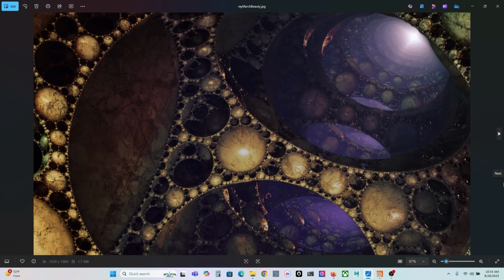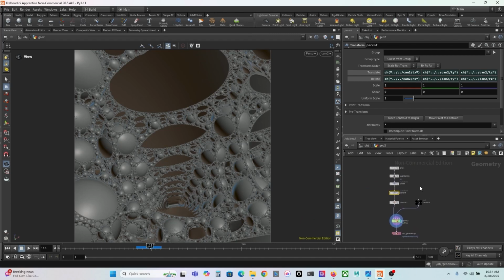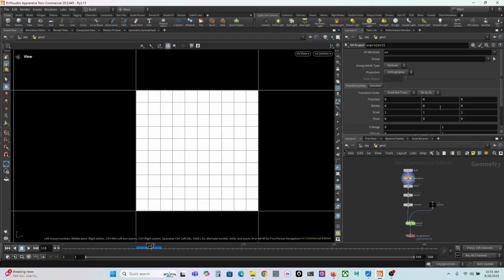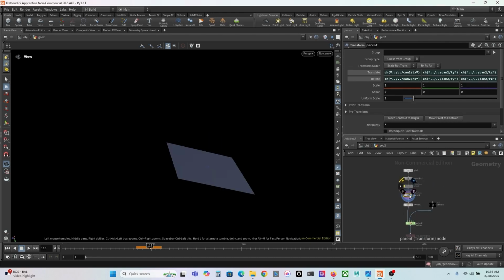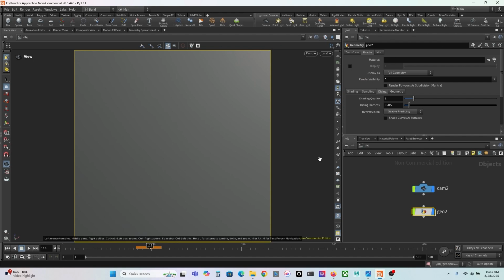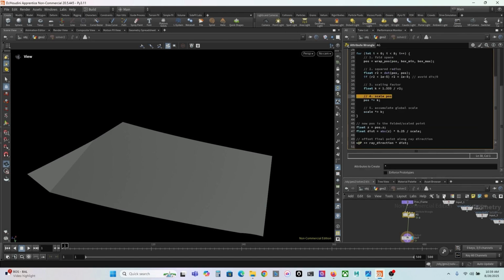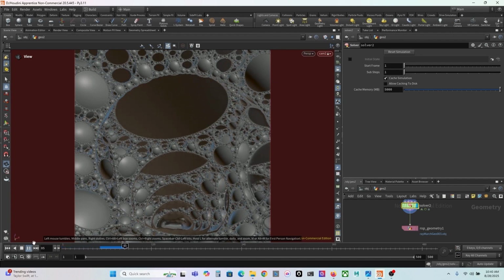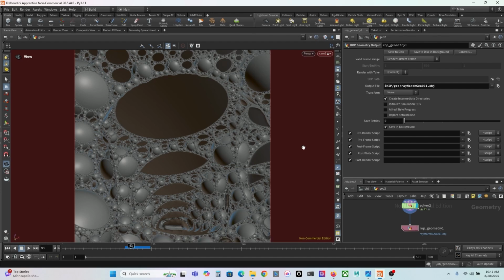Houdini Ray Marching Fractal (Free Houdini File)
Grab Houdini Apprentice for free from Sidefx.com.